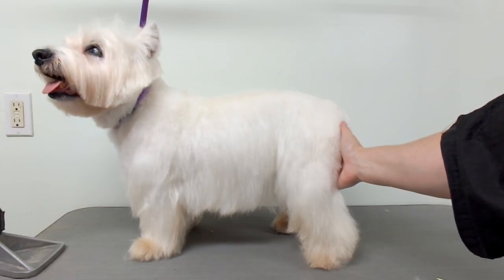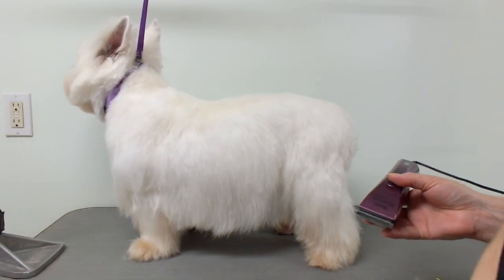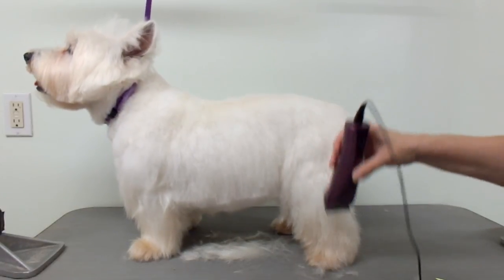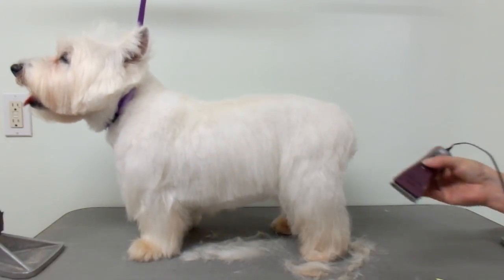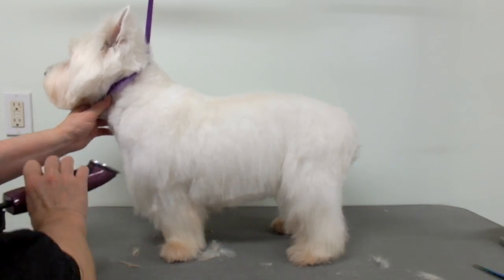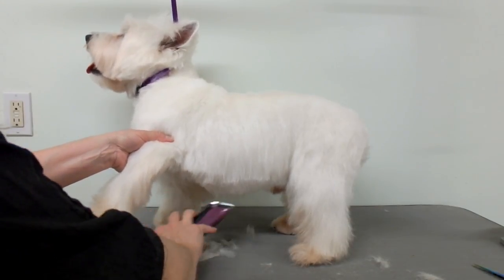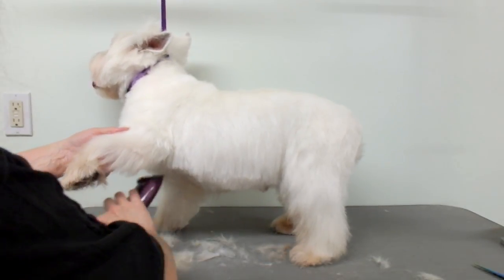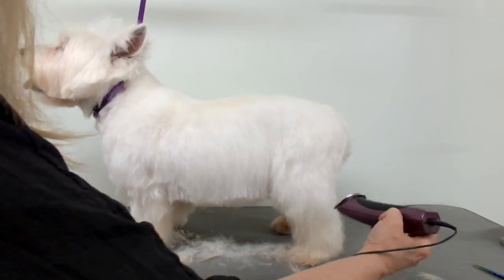Westie Grooming/ Skimming and Sculpting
Westie Grooming | In this video I demonstrate how I trim a drop coated dog such as this Westie with my Bravura Lithium Trimmers instead of scissors.
I us a #40 setting on my Trimmer.
Using a #40 creates sharp and crisp edges making it easier to clip through the coat with ease.
I am using light pressure and aware of the dogs movements just encase the dogs move otherwise I could clip out too much coat.